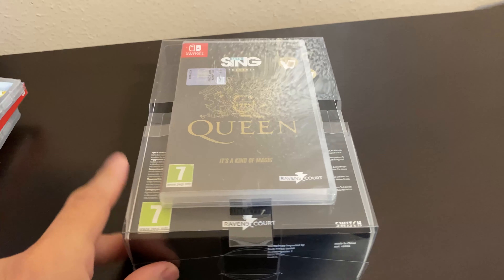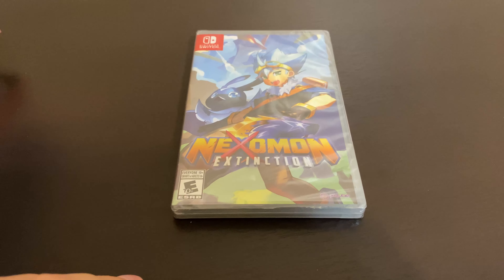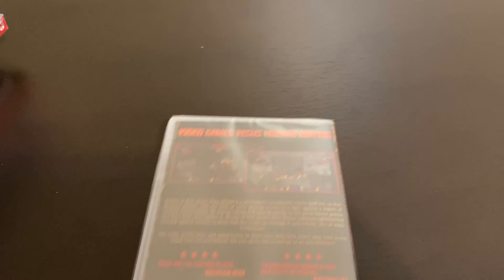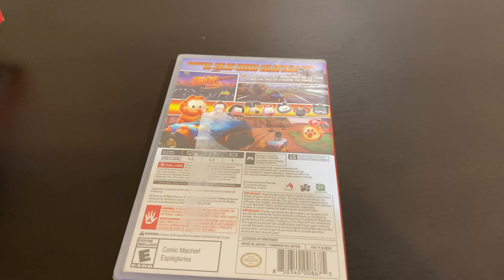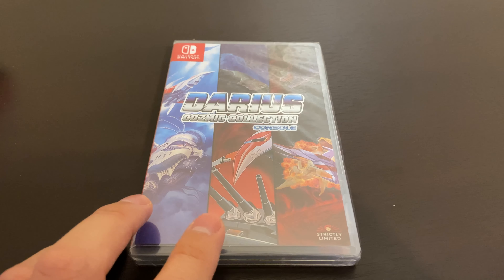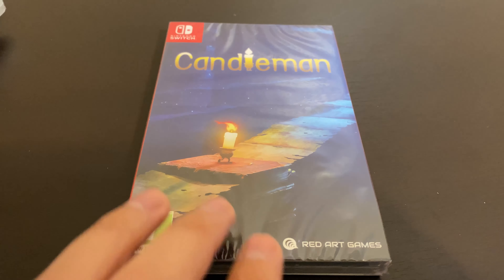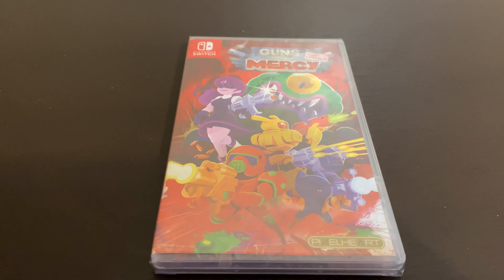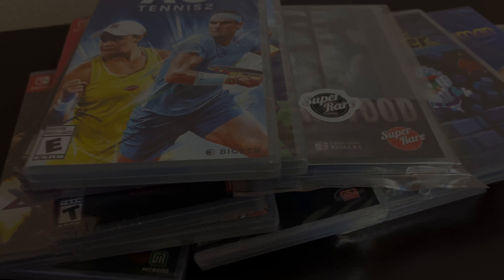Nintendo Switch October 2020 Pickups / Collection FINALLY HIT 600!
Here are the October pickups! At the end of the day we picked up Pikmin 3 for the Nintendo Switch so it didn't make the video. I still have not found my tripod attachment so I ended up ordering a new one for the next video, so I apologize for my unsteady hands.

We have finally passed the 600 mark in the Nintendo Switch collection, we can't wait to hit 700. It's been an amazing console to collect for. All we need now is for Nintendo to release a Pro version of the switch!